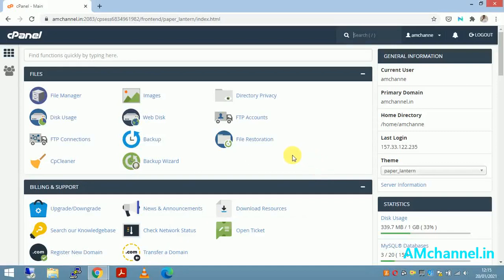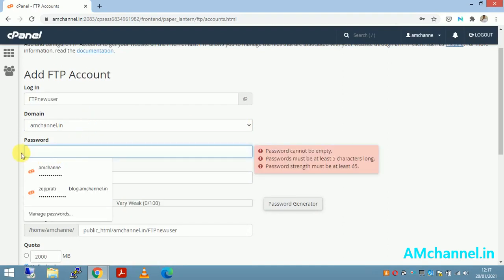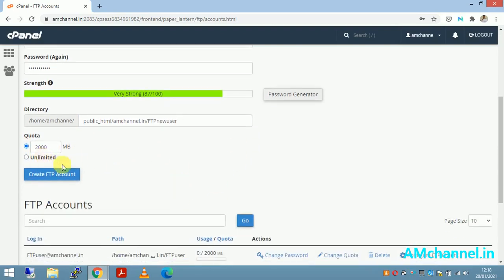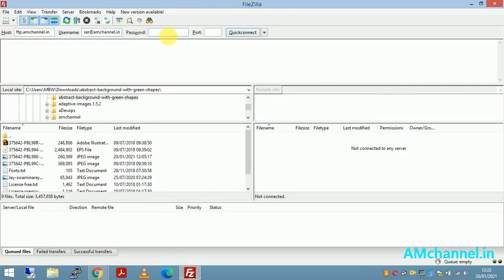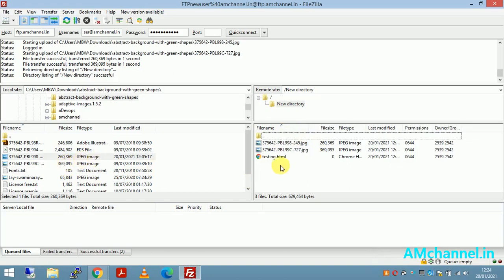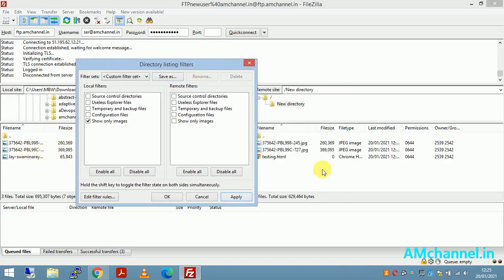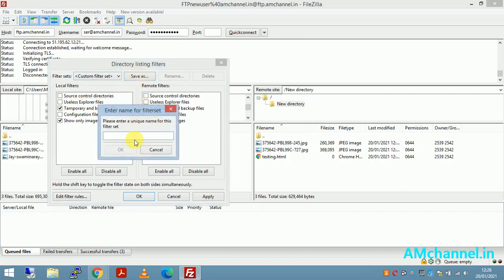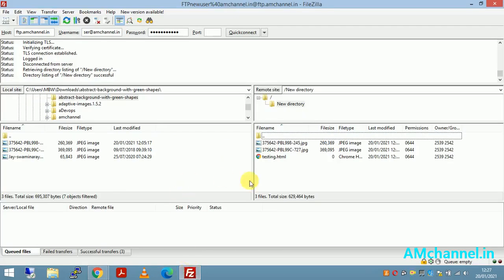FTP user account creation on cpanel | Using Filezilla for transferring data to Remote Server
Add FTP Account
To create an FTP account, perform the following steps:

1. Enter the desired username in the Log In text box.
2. Select the desired domain from the Domain menu.
3. Enter and confirm the new password in the appropriate text boxes.
4. Enter the FTP account’s home directory.
5. Enter the disk space quota, or select Unlimited.
6. Click Create FTP Account. The new account will appear in the FTP Accounts table.

FTP Accounts :
The FTP Accounts table allows you to manage existing FTP accounts.

Change Password: To change an FTP account’s password, perform the following steps:

1. Click Change Password for the FTP account for which you wish to change the password.
2. Enter and confirm the new password in the appropriate text boxes.
3. Click Change Password.

Change Quota :
To change an FTP account’s quota, perform the following steps:
1. Click Change Quota for the FTP account for which you wish to change the quota.
2. Enter the disk space quota, or select Unlimited.
3. Click Change Quota.

To remove an FTP account, perform the following steps:
1. Click Delete for the FTP account that you wish to remove.
2. Click the desired deletion option:
3. Delete Account — Remove the FTP account only. This will not remove the files that the FTP account’s home directory contains.
4. Delete Account and Files — Remove the FTP account and all of the files that the FTP account’s home directory contains.
5. Cancel — Do not delete the account.